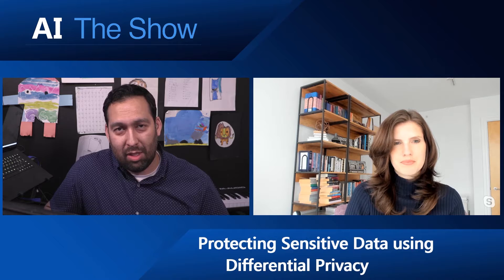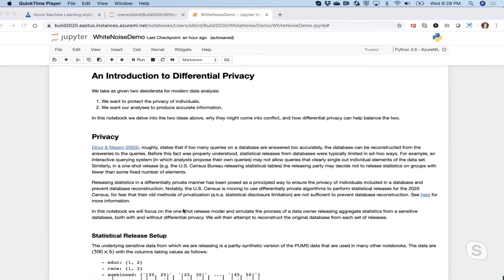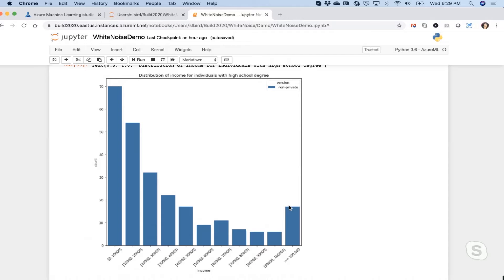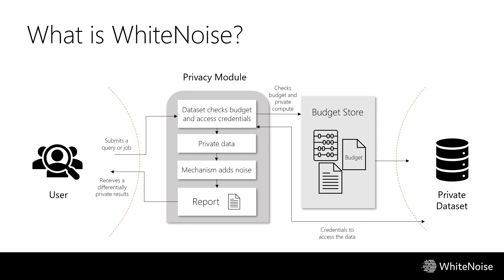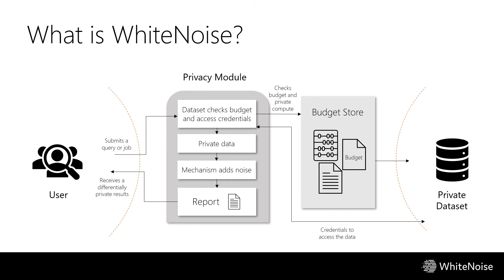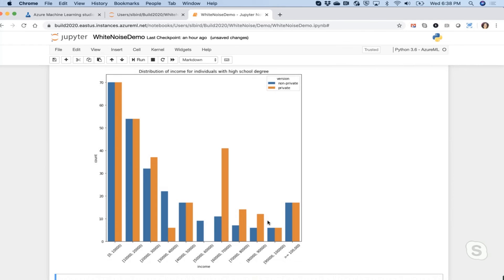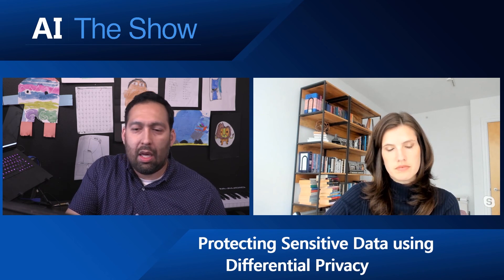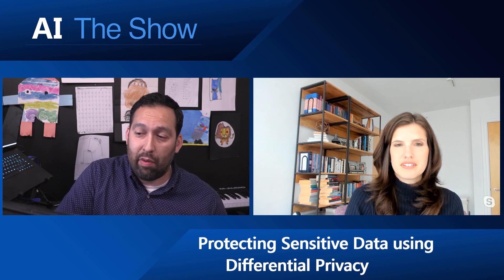Protecting Sensitive Data using Differential Privacy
Using data for machine learning and analytics can potentially expose private data.  How can we leverage data while ensuring that private information remains private? In this session, we'll discuss how differential privacy can be used to preserve privacy.  We'll demonstrate how you can use newly released open source system, WhiteNoise, to put DP into your applications.